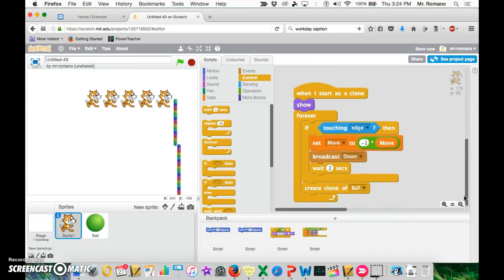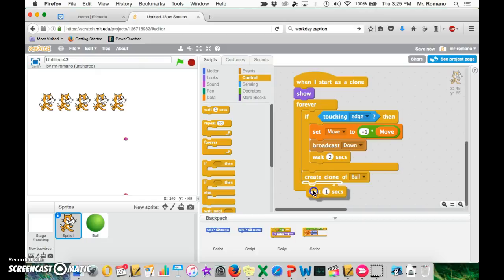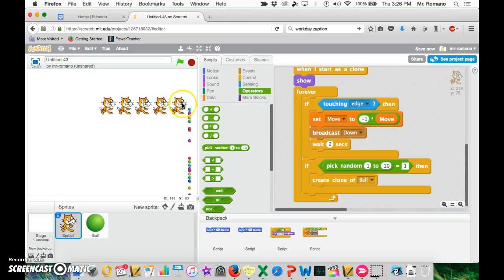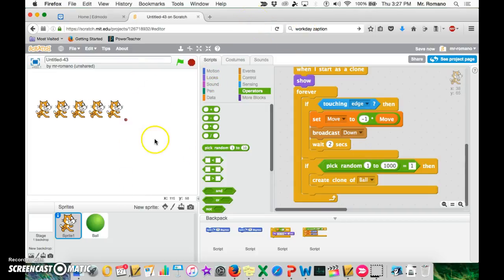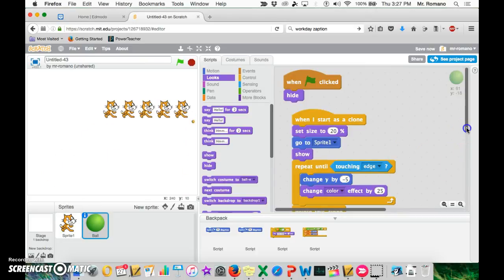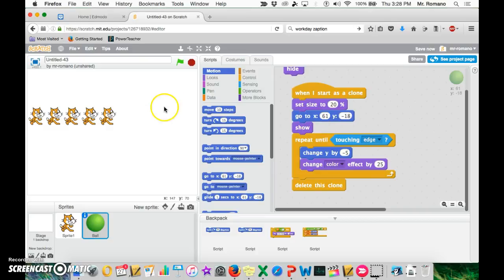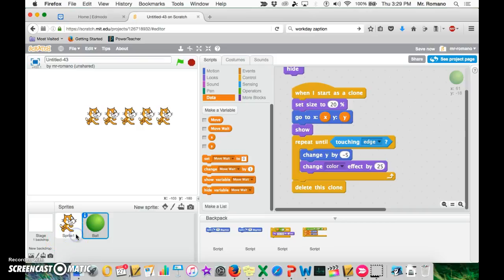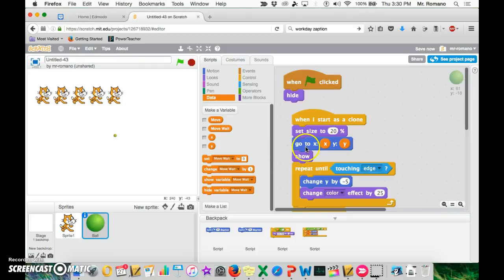Space Invaders Videos